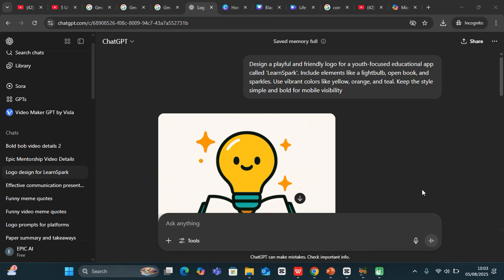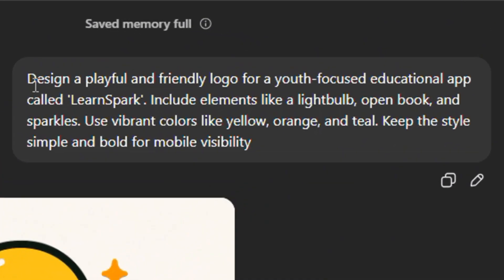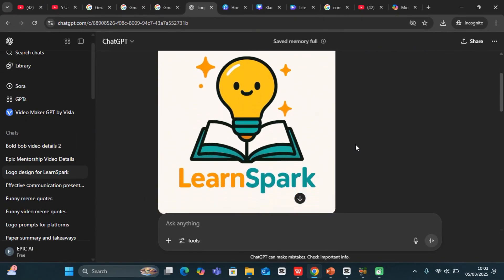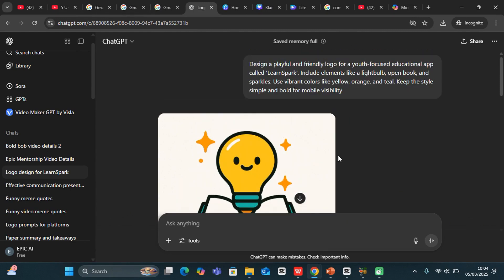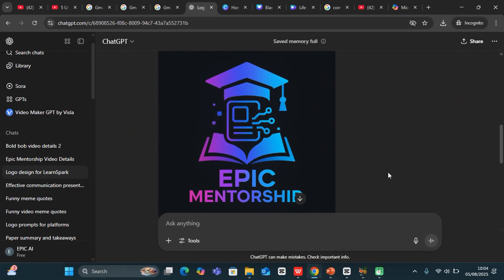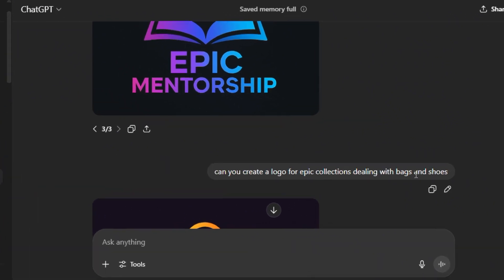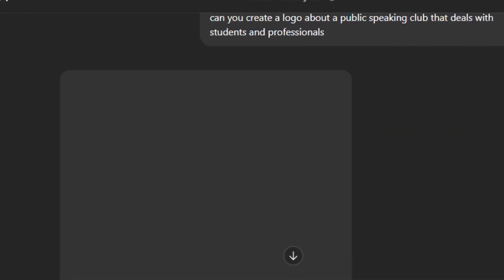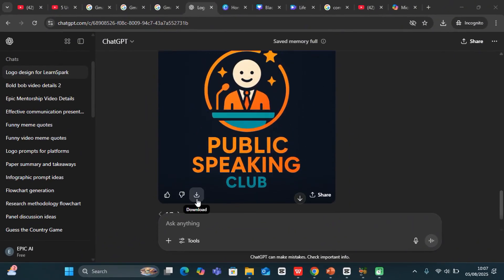Design Logos for Free with ChatGPT No Design Skills Needed!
In this video, you’ll learn how to design logos for free using ChatGPT. Whether you're starting a business or building your personal brand, ChatGPT can help you brainstorm creative logo concepts, generate color palettes, select fonts, and even write prompts for AI art tools like DALL·E or Microsoft Designer. It's fast, easy, and completely free—no graphic design experience needed. Watch now and create a professional-looking logo with the power of AI!